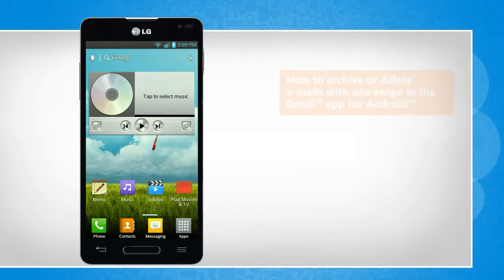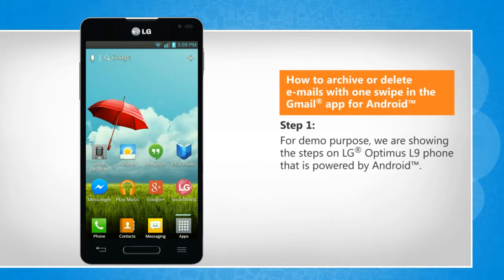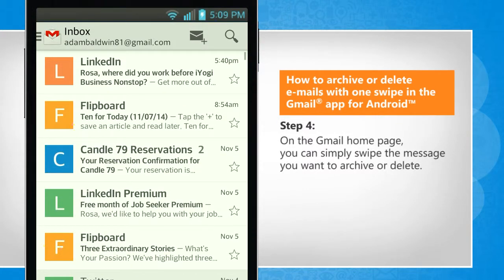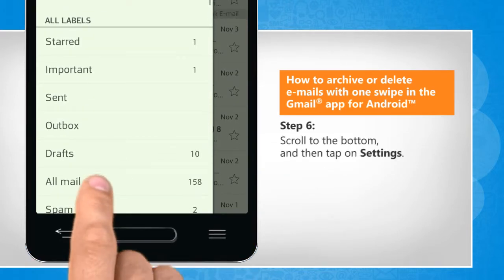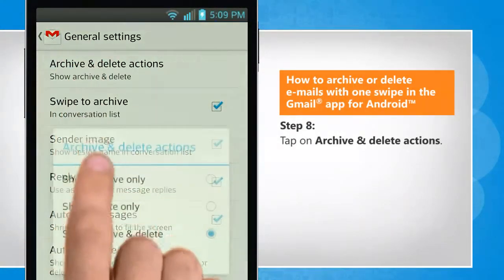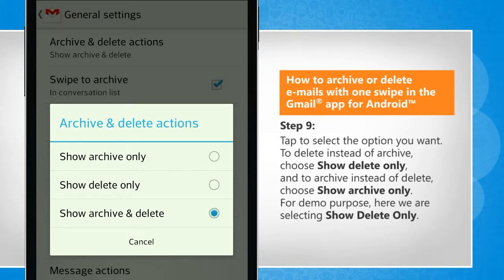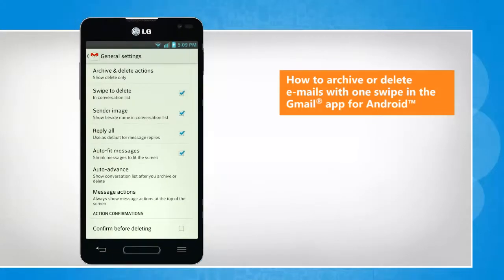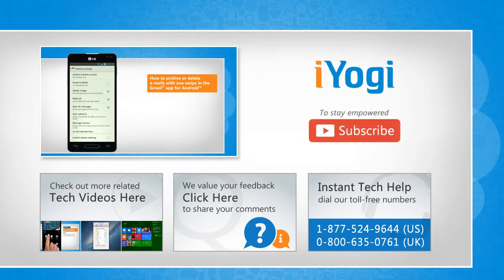How to archive or delete email messages with one swipe in the Gmail® Android™ :Tutorial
The Gmail® app allows you to archive or delete a message by swiping on it left or right. Get to know about easy steps to archive or delete emails with one swipe in the Gmail® app in your Android™ phone by watching this video.